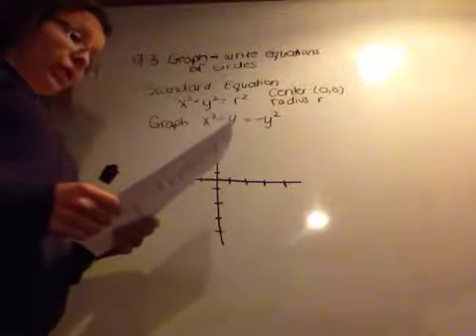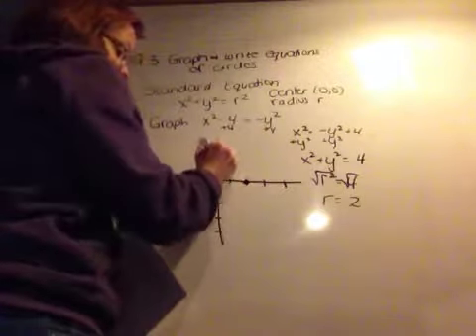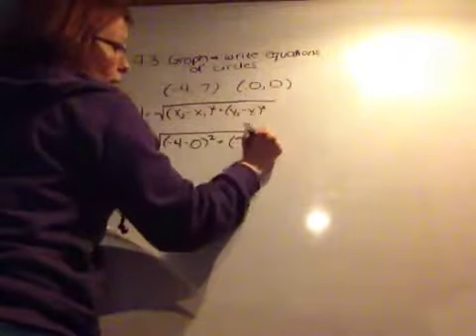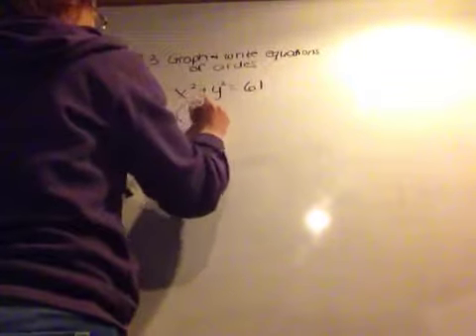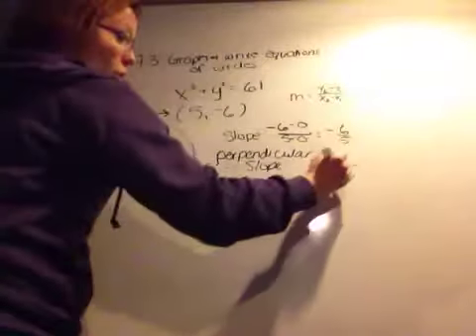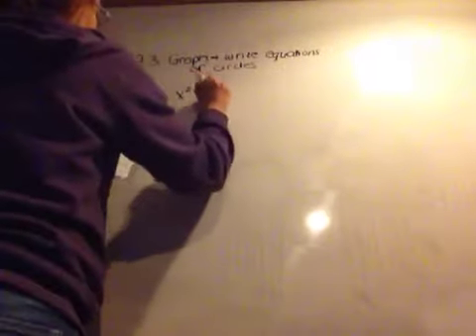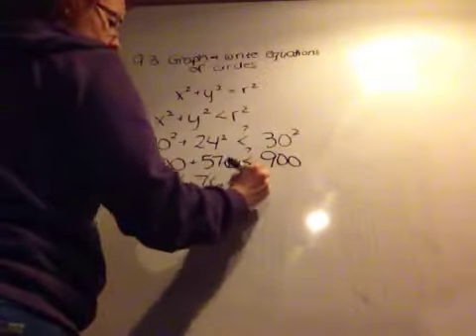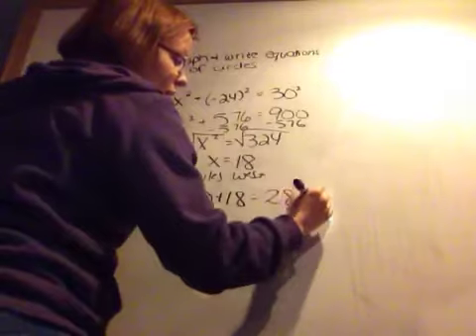Algebra 2 Section 9.3